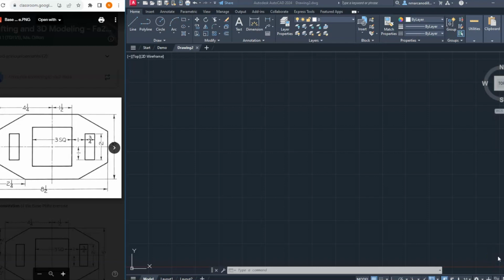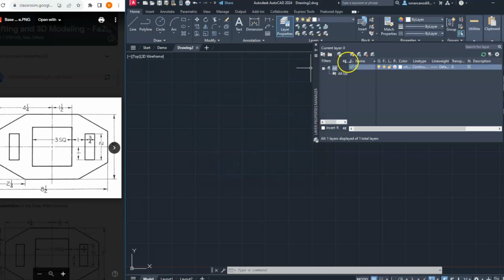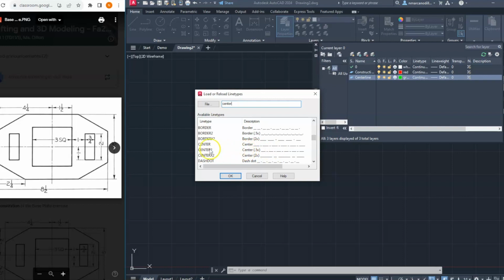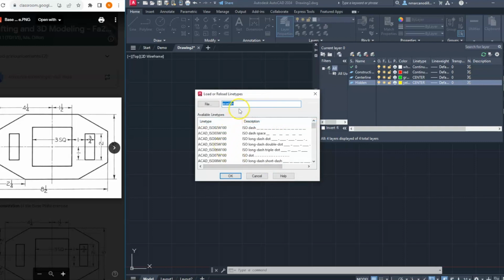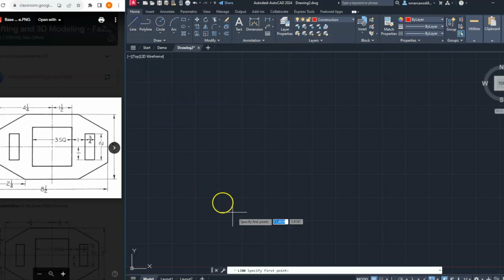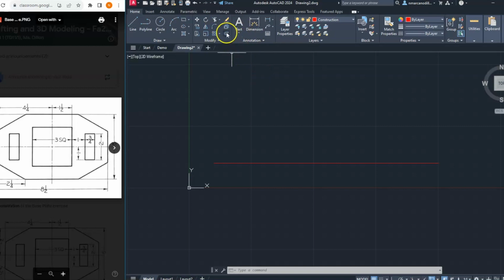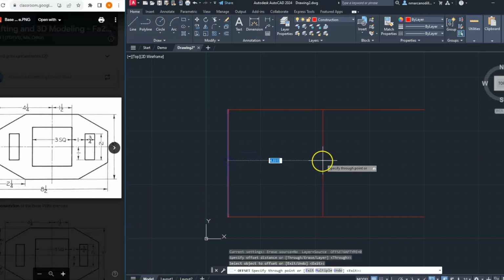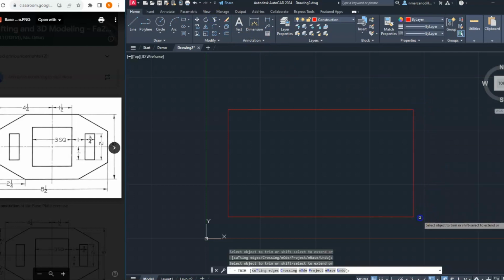Step by Step Guide Creating Line Types Layers in AutoCAD